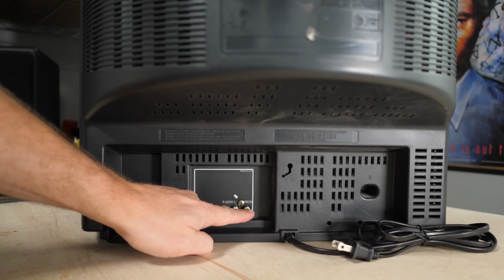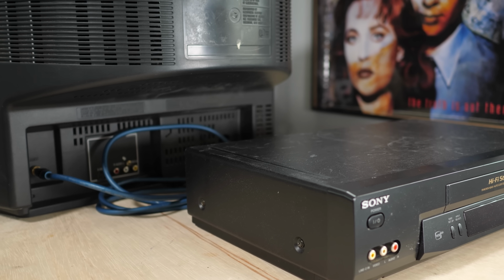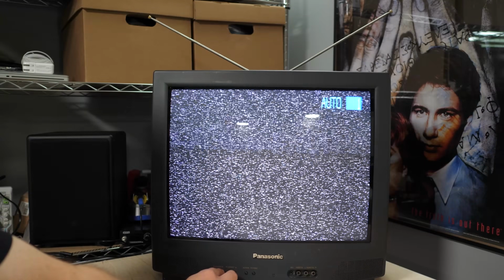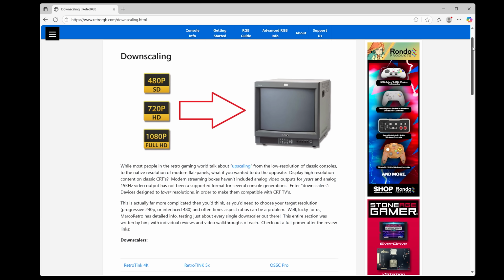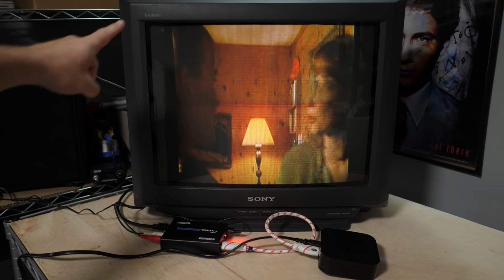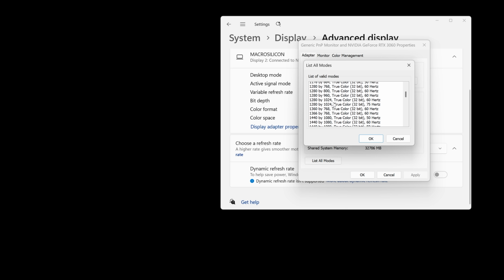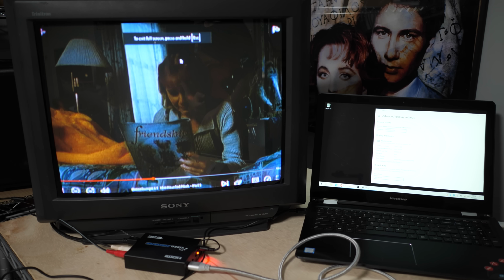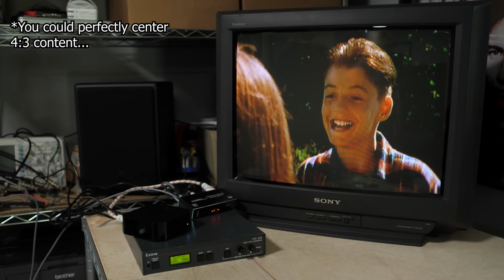Cheap & Easy HDMI to CRT Converters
This video shows you SIMPLE ways to connect modern HDMI devices to ANY classic CRT, as CHEAP as possible.  In fact, the most expensive solutions will still run you under $50 and the basic ones are less than $15!  And while none of these are the best “downscalers” available, they’re all more than worth the money!

HDMI to S-Video (best)
HDMI to S-Video (alternative*)
HDMI to Composite
HDMI to RF + Composite
HDMI to Wireless RF Transmitter
Analog + Digital Antenna
HDMI to RF (alt 1)
HDMI to RF (alt 2)

If you're looking for the more "professional" 480i-only downscaling solution I showed in the video that supports RGB, YPbPr and zooming, you'll need something like an Extron VSC:
You'll also need an HDMI Splitter and an HDMI to VGA converter to go from your streaming box into the VSC
And you'll need cheap RCA to BNC connectors for the Extron's output
So about $150 give or take, vs $35 or less.

*In case the Tendak converter sells out, this one’s a backup that appears similar, but I haven’t personally tested it.

**This is a cheap S-Video converter that I haven’t tested yet.  Some people have reported it works really well and there's a noticeable difference between S-Video and Composite.

***This is identical to the one I bought from Aliexpress and ships in the same amount of time, but is twice the price!  I only listed it here, in case you can't order from Aliexpress.

00:00  Intro
00:54  Hardware
06:42  Software
11:34  Lag/Gaming
13:32  Conclusion